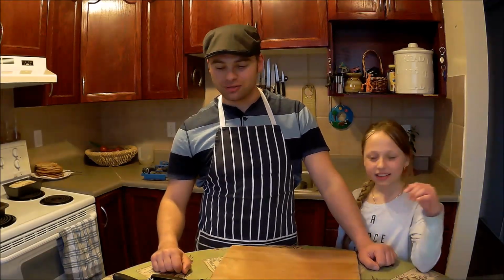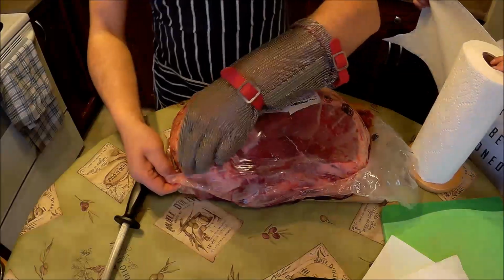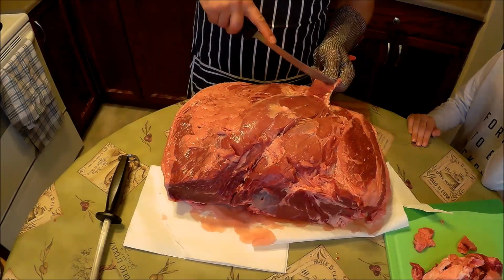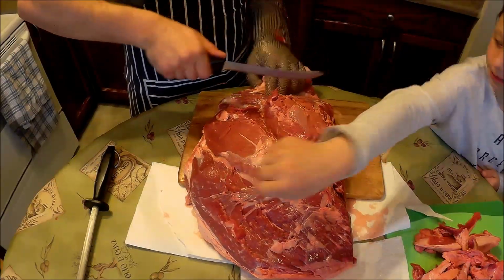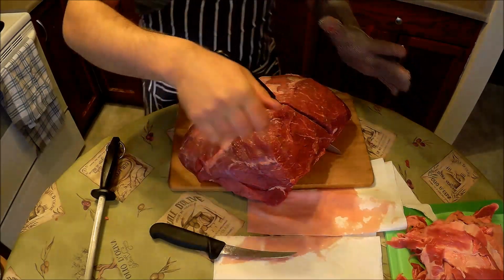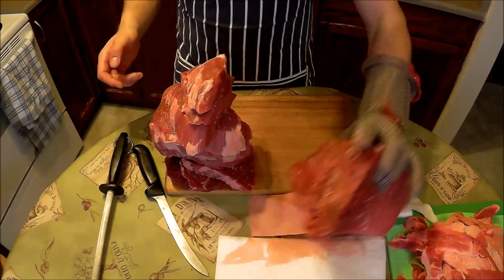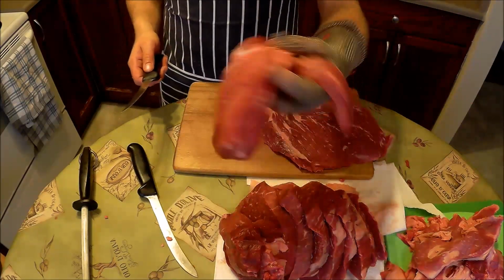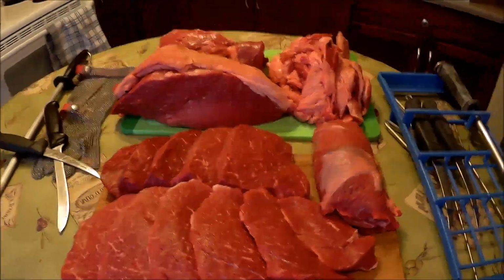Home trimming Inside round(make steaks,roast,rouladen,stew)from whole peace of INSIDE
So:
From one peace of INSIDE 9.300 Kg you can get

1.Fat             1.750 Kg
2.Stew          1.250 Kg
3.Roast         2.750 Kg
4.Rouladen   0.750 Kg
5.Steaks 11 peaces   3.250Kg